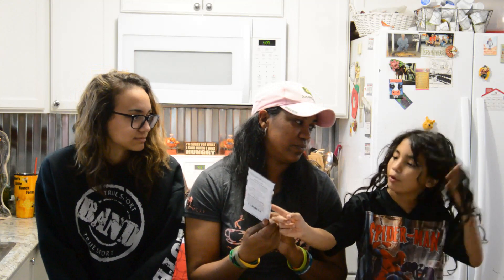We got Tagged! Top 5 Seeds for 2019 We are Excited to Grow!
Our top 5 Seeds we are Excited to grow in 2019!

My Daughter’s picks: Soybean Midori Giant from Baker Creek. Sunflowers!:  Seeds bought from                                                multiple suppliers and lots of different varieties!  We have over 500 planted in our patch!
Josiah’s Pick: Carrot Pusa Asita Black from Baker Creek
My Picks:  Squash Atlantic Giant from Baker Creek.  Squash Giant Show King from Baker Creek
                  Gourd Bottle-Birdhouse from Seed Needs.  And Pottery Gourds from Etsy.